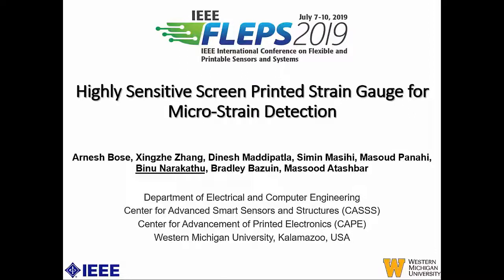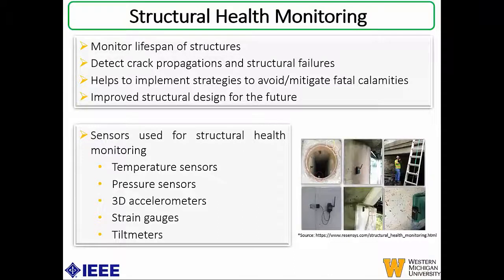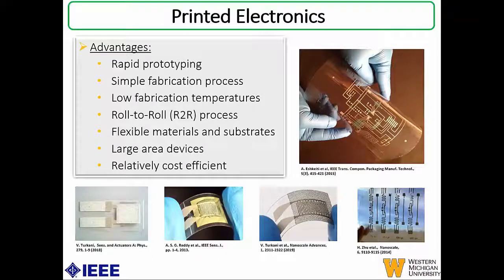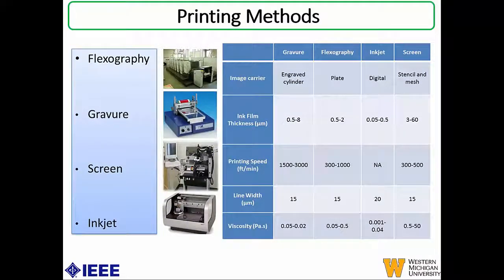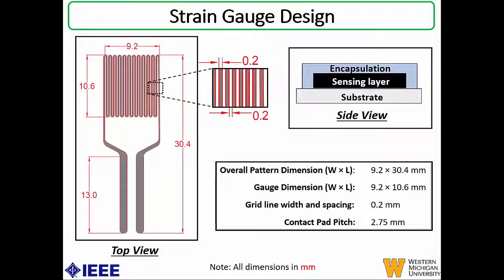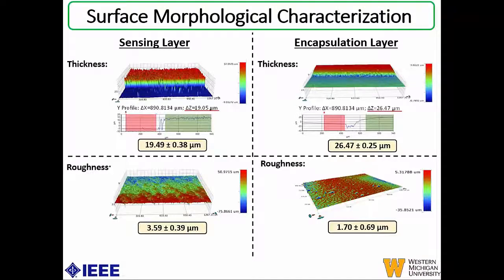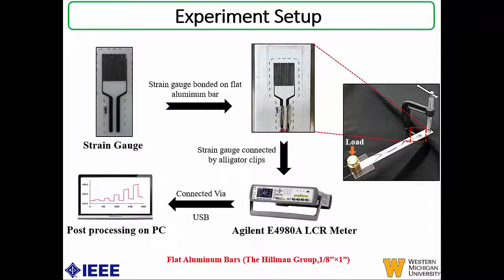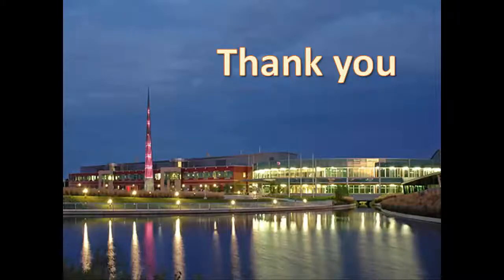Highly Sensitive Screen Printed Strain Gauge for Micro-Strain Detection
Abstract:
In this paper a flexible and stretchable strain gauge was screen printed and tested for mico-strain detection. The strain gauge was fabricated by screen printing carbon ink on thermoplastic polyurethane and then encapsulated to protect the sensing layer of the sensor. The strain gauge was bonded on to aluminium beams and the electromechanical response of the sensor was demonstrated by applying different loads. The results indicate that the screen printed strain gauge is highly sensitive and can be utilized for micro-strain detection. The response of the printed strain gauge as function of resistance is investigated and presented in this paper.

Authors:
A. Bose, X. Zhang, D. Maddipatla, S. Masihi, M. Panahi, B. Narakathu, B. Bazuin, M. Atashbar